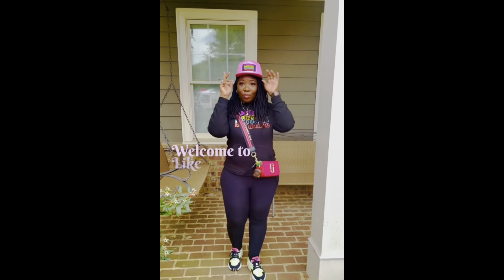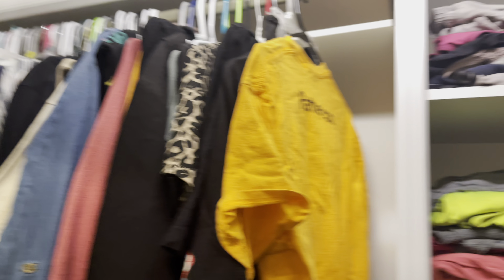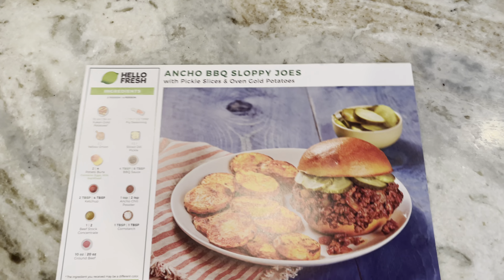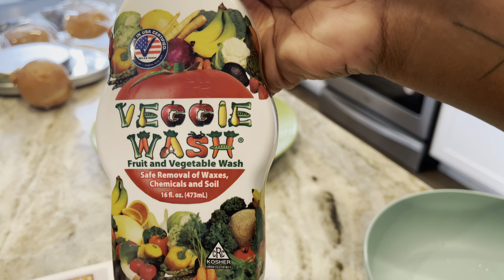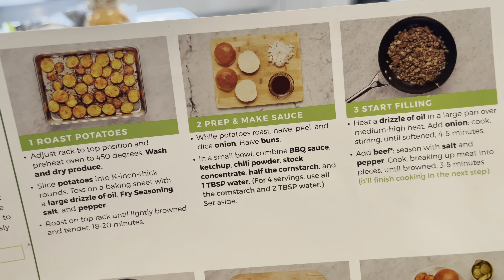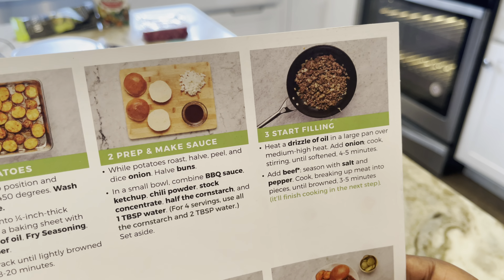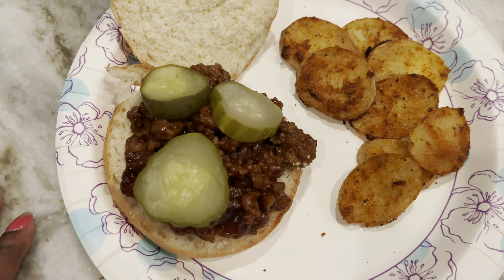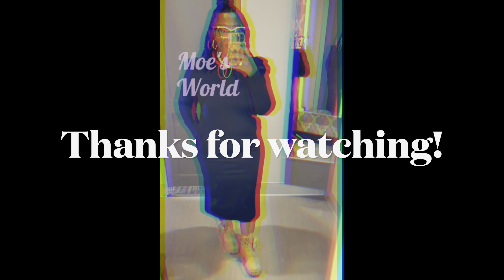Closet Declutter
Declutter with me and prepare a Hello Fresh meal.